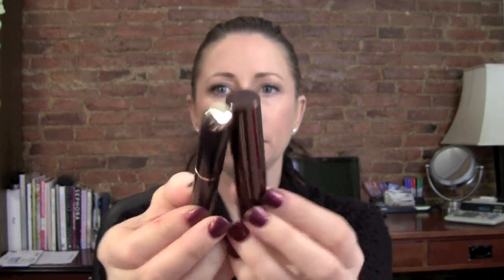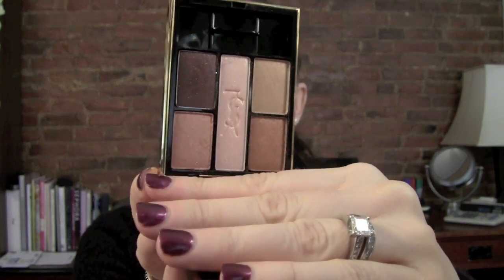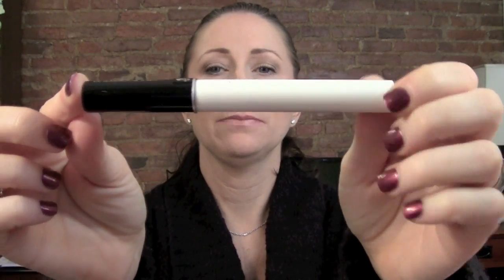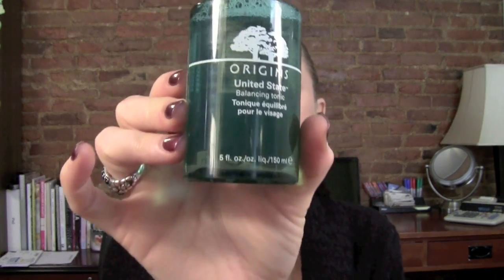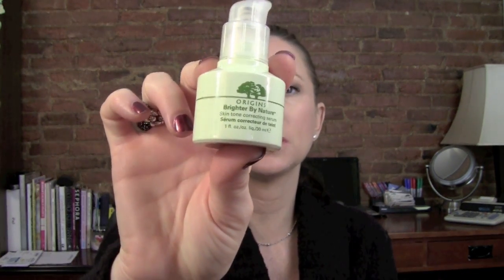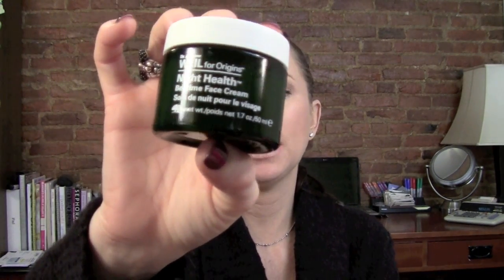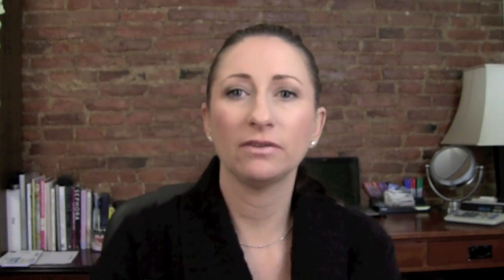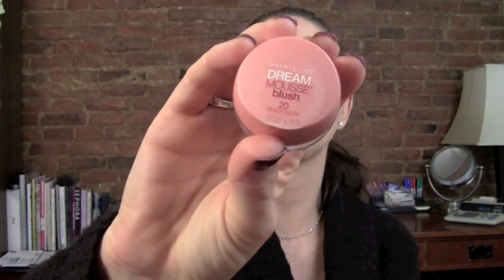Haul First One of 2012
I am wearing:
Face- LM radiance primer, lorac w guerlain, maybeline age rewind brightner, tarte concealer, chanel bronze universal, Chanel Loose powder, NYX peach blush, LM Illuminator
Eyes- MAC Brule, Patina and soft brown, Chanel Pan Liner dry, Perfekit brow gel carmel, Lancome Cils Boster, Urban Decay Curl boosting mascara
Lips- MAC whirll, Laura Mercier Shy Pink Stain
Nails- OPI Diva of Jenny

*I purchased all items in this video